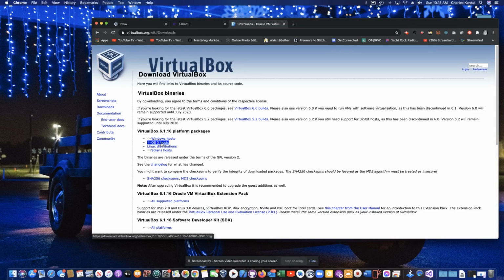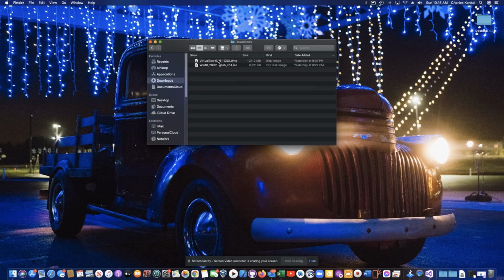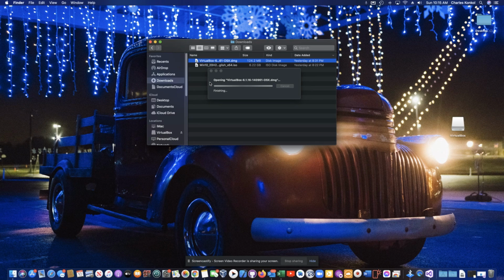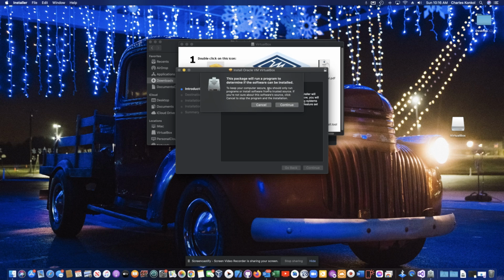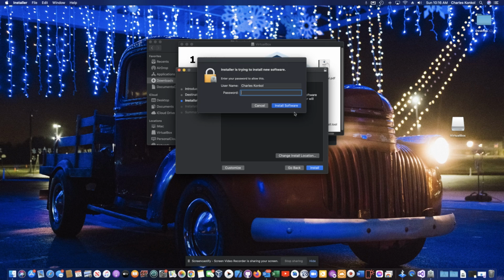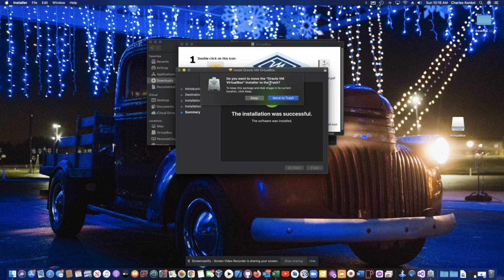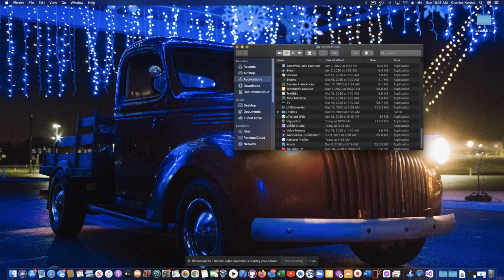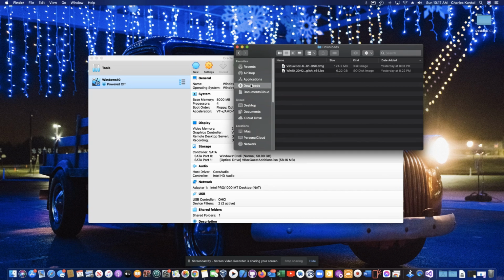Install VirtualBox on Mac